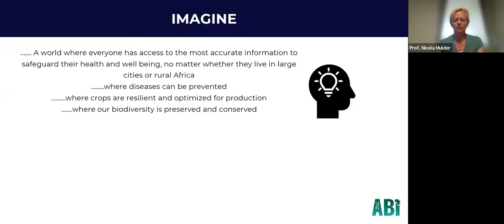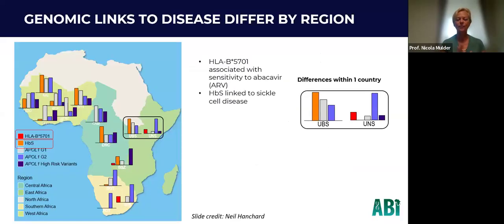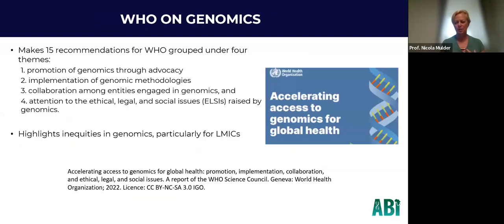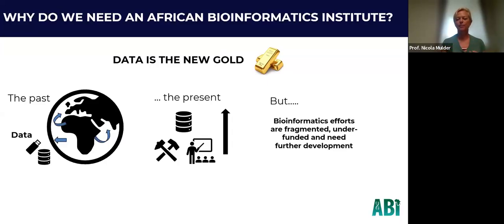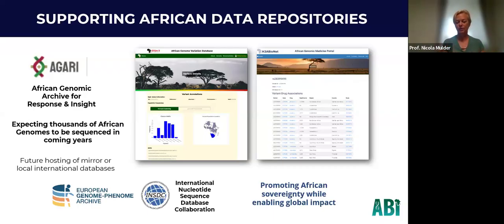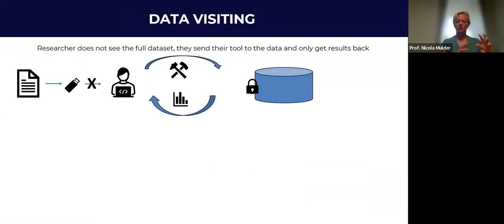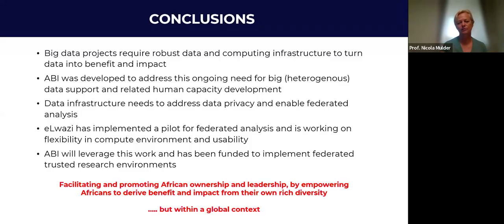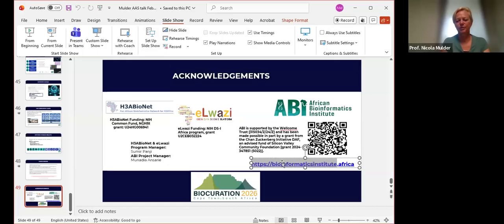AAS Presidential Lecture Series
Prof Nicola Mulder - Deriving benefit and impact from African genomic data